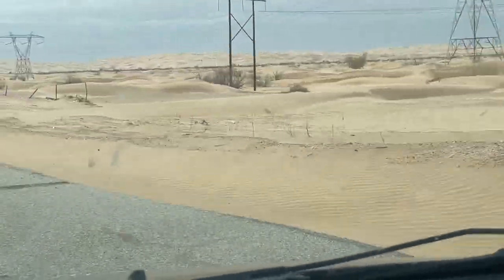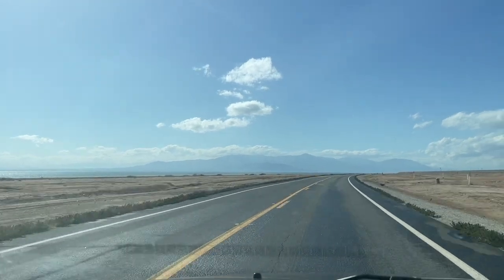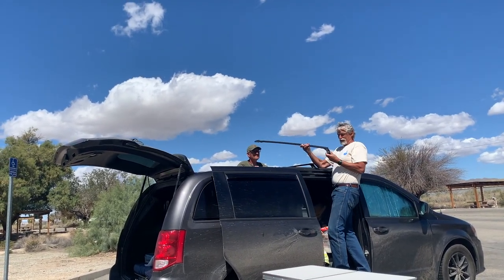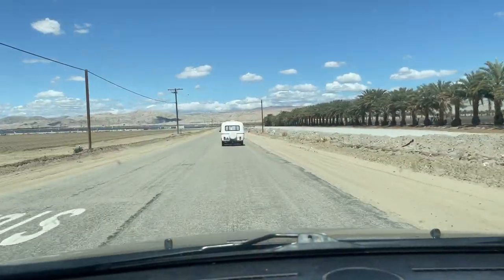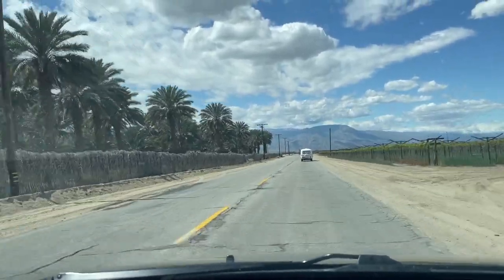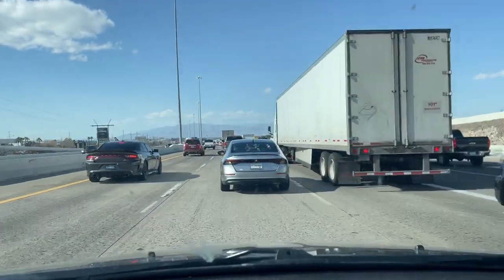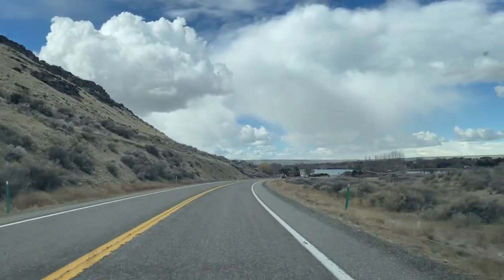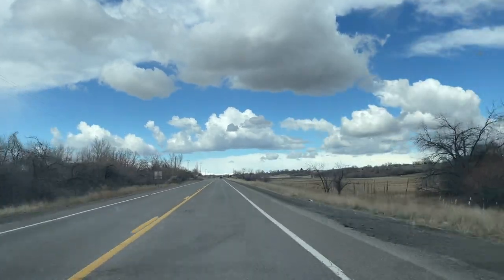Camping with friends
Salton Sea is kind of an interesting place.  I spent two nights there and then to Parker and then I ended my trip back in Canada.